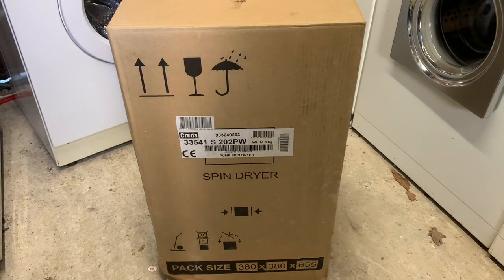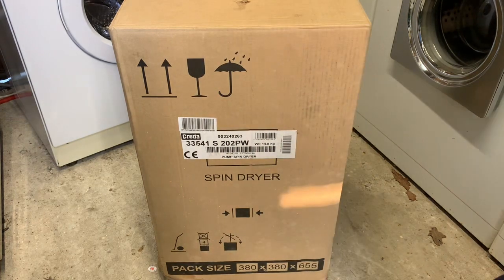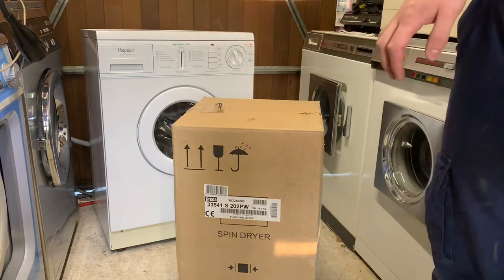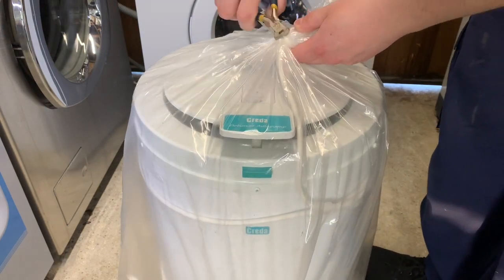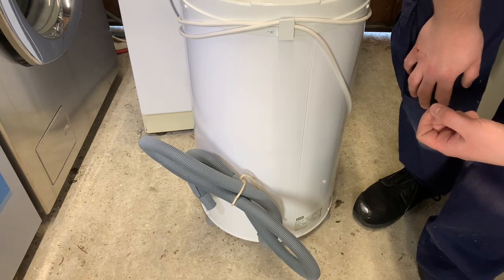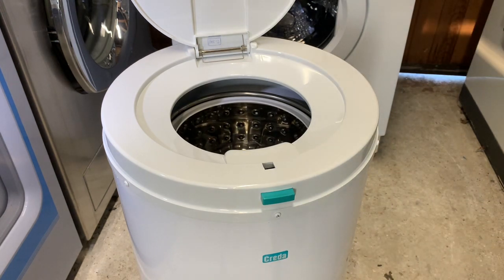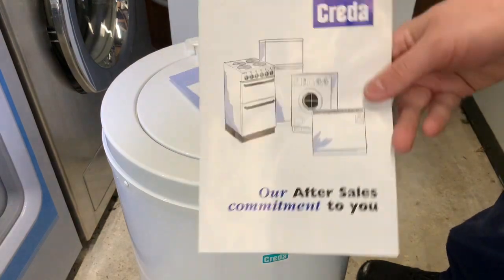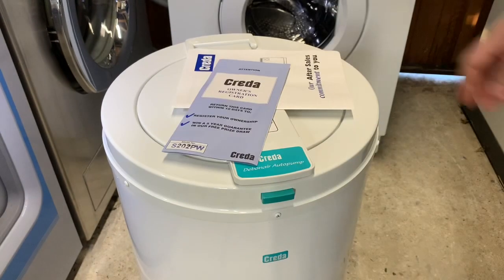Unboxing a Creda Debonair Autopump Spin Dryer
Hello, todays video is an unboxing of an old Creda Debonair spin dryer. This was purchased by one of my customers but never opened or used until now. Amazing what's still out there wrapped up really.

Please take a look at this list ... All donations appreciated of any shape and size!